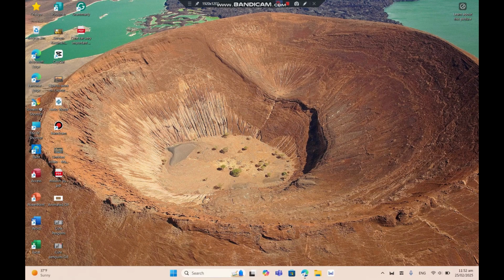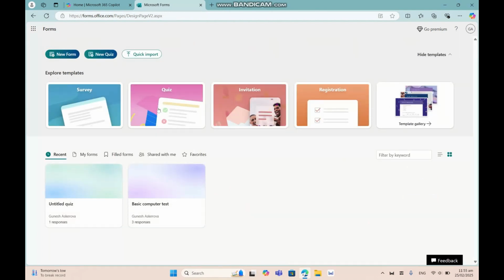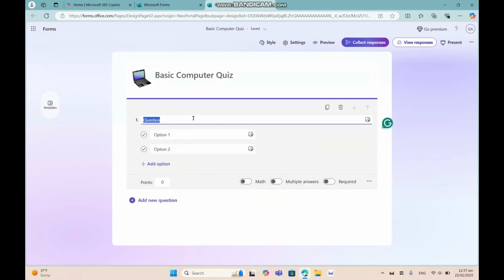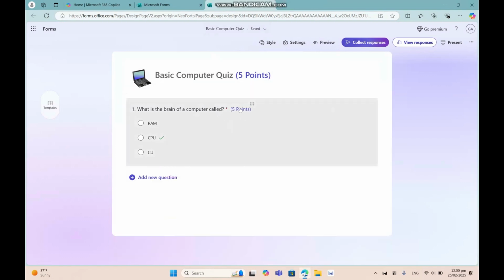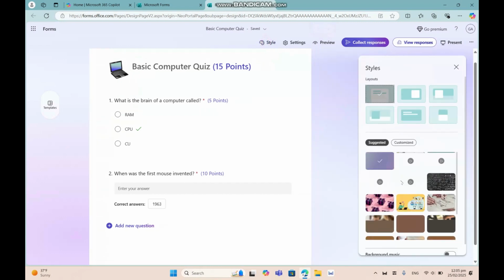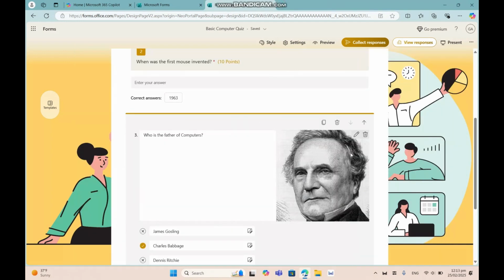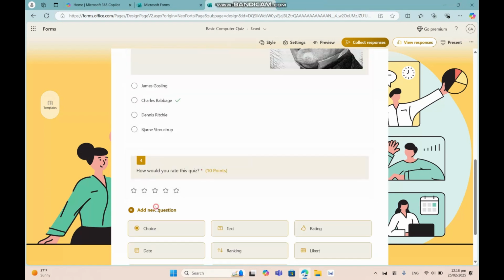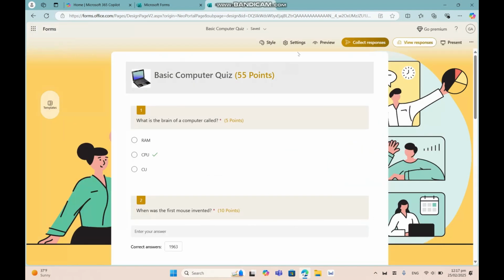How to create a quiz with Microsoft Forms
This is a video on how to work with Microsoft Forms. How to open it on the web and how to create surveys and quizzes. It's an excellent tutorial for teachers!